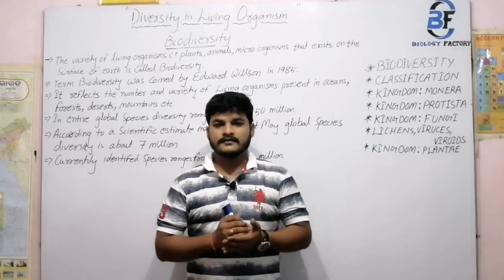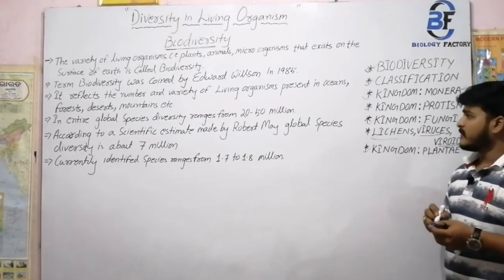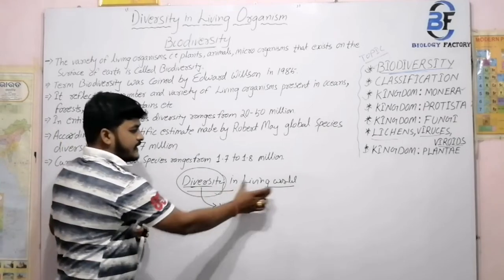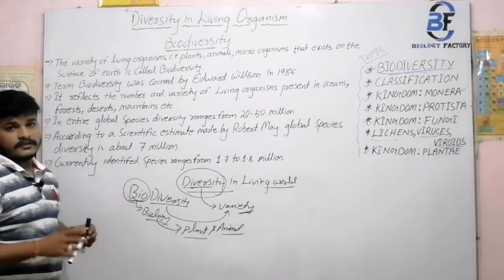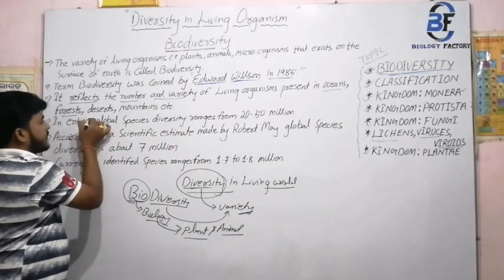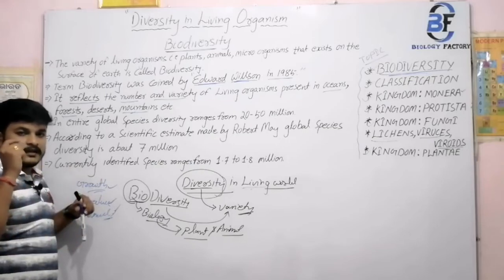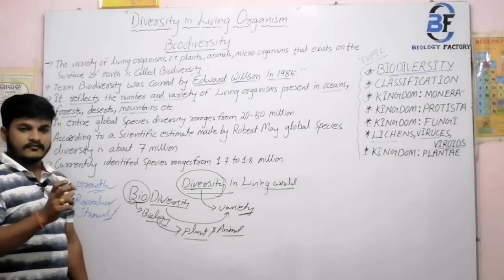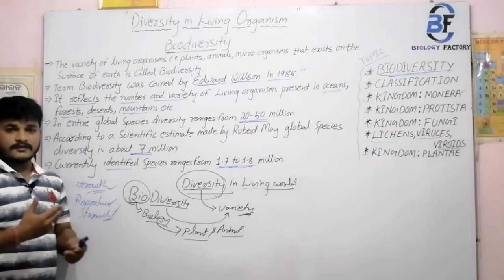DIVERSITY IN LIVING WORLD //CLASS - 11TH //BIODIVERSITY //BIOLOGY FACTORY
Hi friends hear i am with another video this video will help you to understand the basic concepts of "DIVERSITY IN LIVING WORLD"

Hear we start with the first chapter i.e BIODIVERSITY.

Hope you all like the concept...